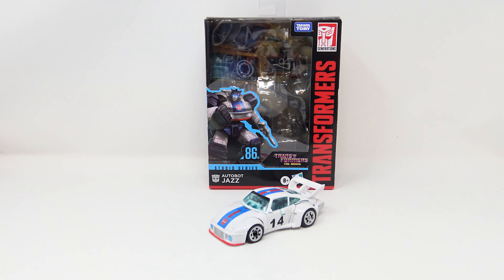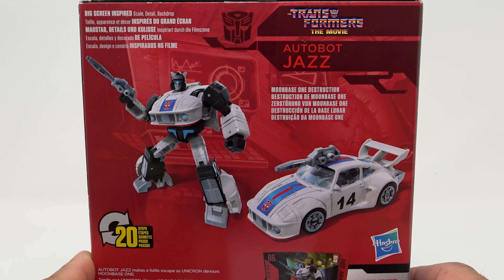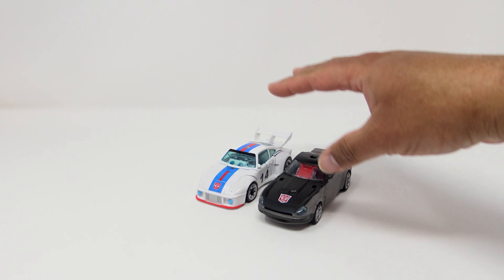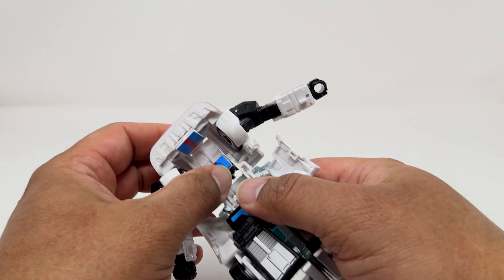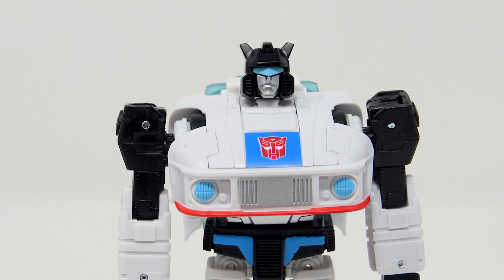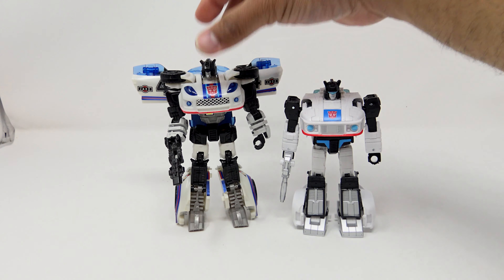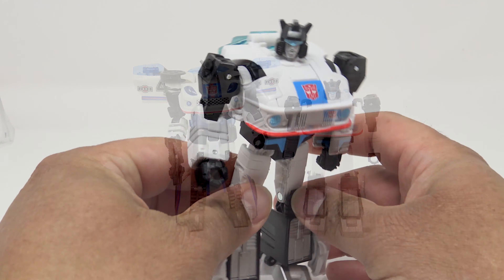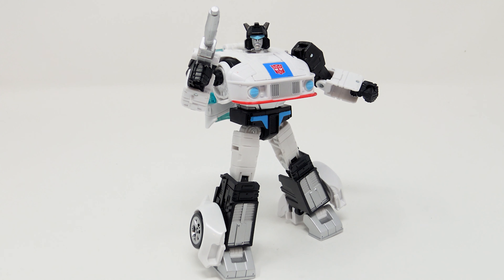Transformers Studio Series 86-01 Deluxe Class Jazz Review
And now we begin taking a look at the Hasbro Studio Series 86 line starting with deluxe Jazz.